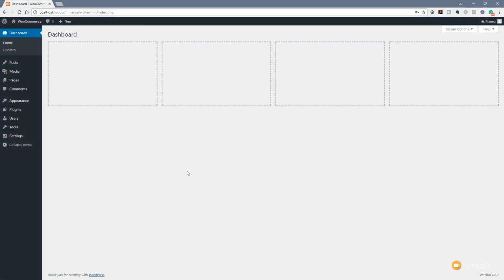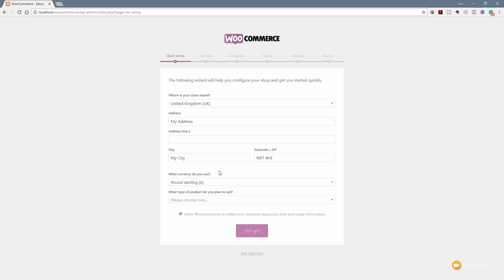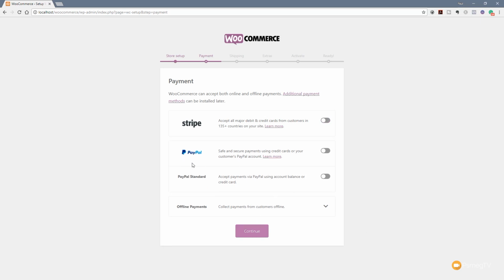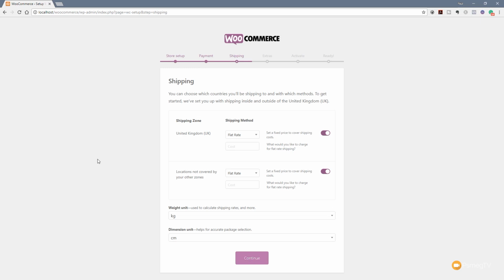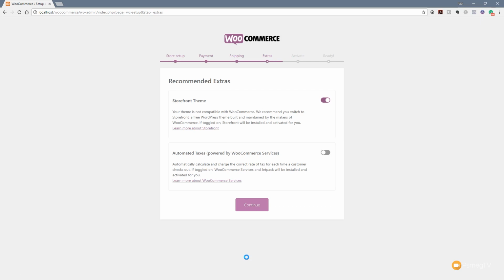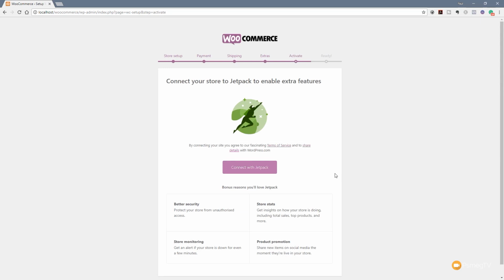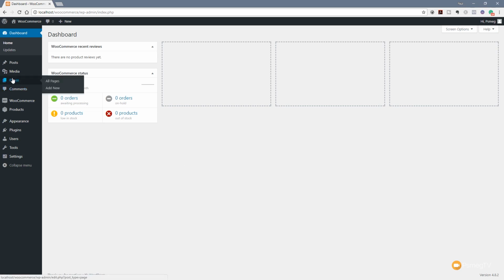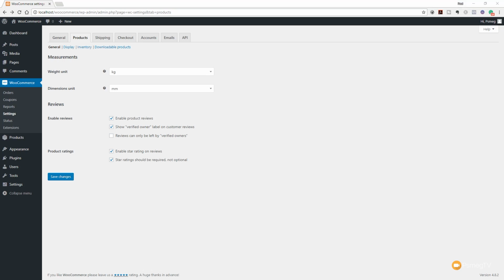Woocommerce Setup WordPress Quick Start Guide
How to set up Woocommerce in Wordpress. The latest version of WooCommerce for Wordpress has changed how you install and set everything up. In this update, I'll take you through the new setup process and explain how to get WooCommerce installed ready to start adding your products to sell.

Speed up your WooCommerce for Wordpress setup by following this easy, step-by-step tutorial.